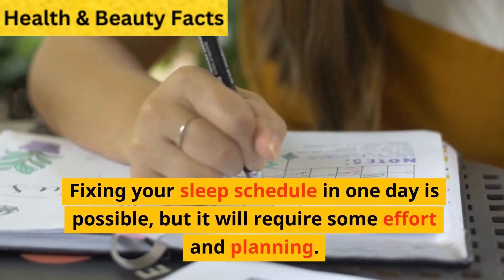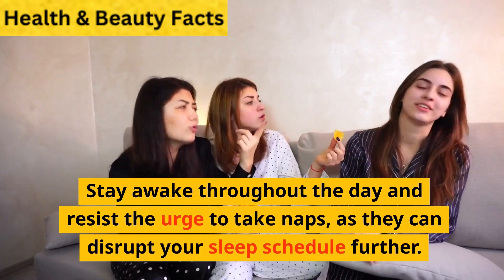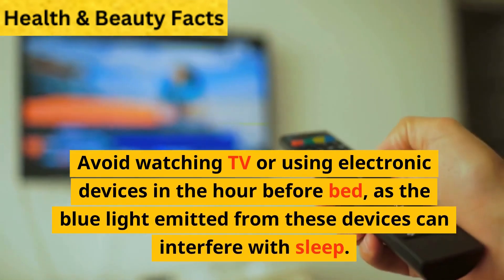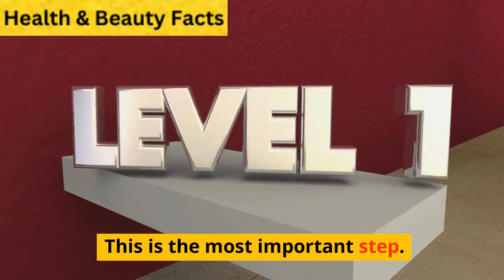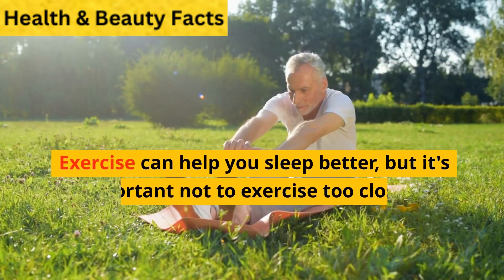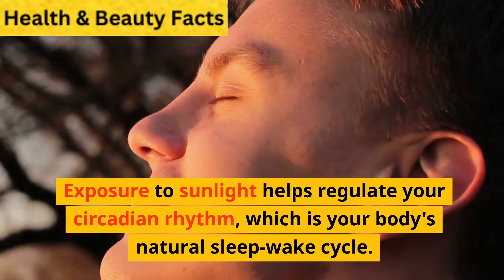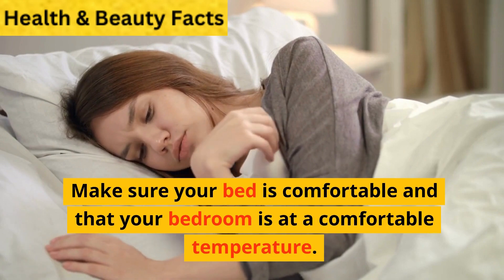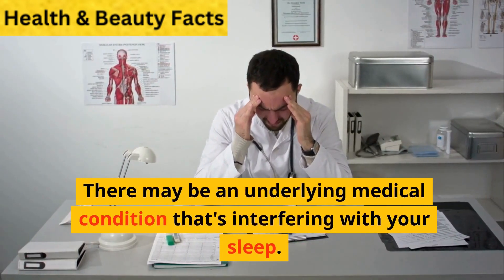How to Fix your Sleep Schedule in One Day? 100% Proven Ways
Scheduling sleep within a day can be difficult, but it is possible to make significant adjustments. Here are a few steps to help you quickly adjust your sleep schedule faster.